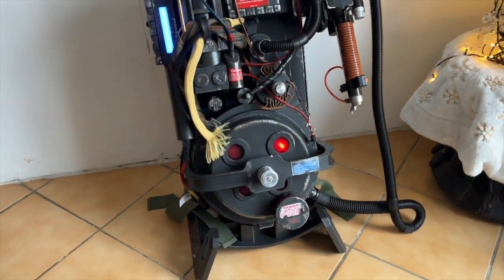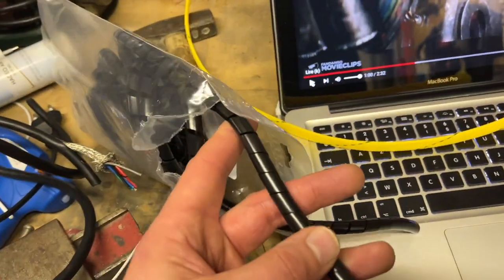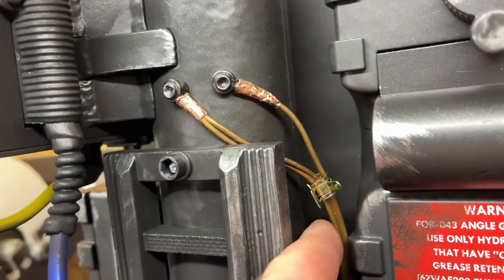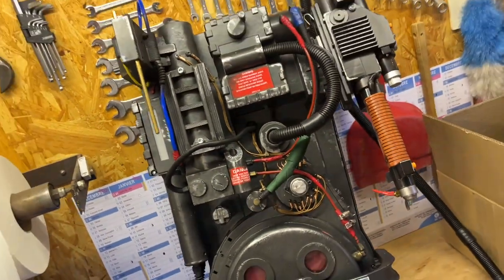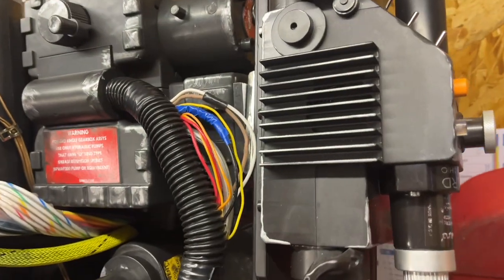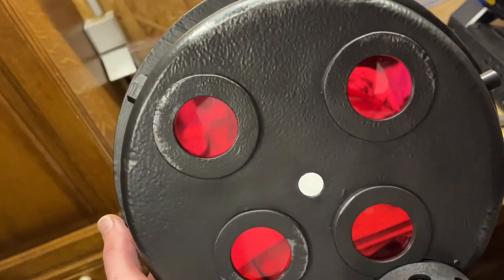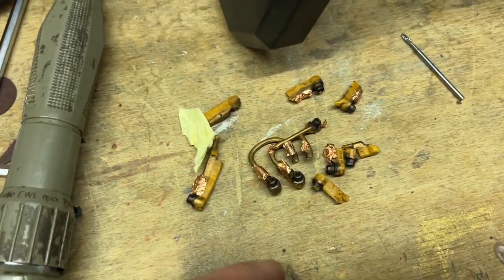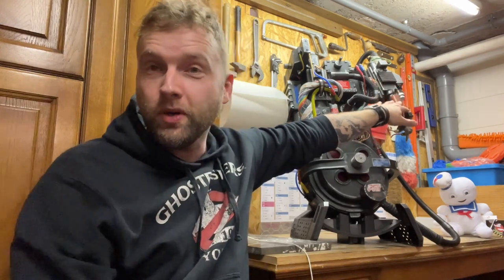Ghostbusters Proton Pack by Hasbro Pulse - ALL my mods and upgrades!!!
I said I wouldn’t mod it!
I didn’t keep my promise!

CHAPTERS :

00:00 Intro
03:20 HGA Elbows correct placement
10:30 Wire Loom, Tubing & Hose clamps upgrade
17:30 Copper tape & clamps on “copper” wires
22:50 1984 Ribbon Cable upgrade & Booster Tube screws replacement
27:35 Power Cell window upgrade
32:50 Vacuum Pump damaged hose mod
36:50 Miscellaneous screw replacement
40:15 Cyclotron Lights / Lenses mod Version 1
43:46 Cyclotron Lights / Lenses mod Version 2
47:59 Ion Arm end cap mod & PPD repaint
52:22 Ion Arm side box panel mod
53:20 Copper wires / Crimp connectors / HGA screws upgrade
01:01:58 Conclusion
01:04:30 Weathering teaser

Screen used proton pack video :
Profiles in History / Hollywood Auction